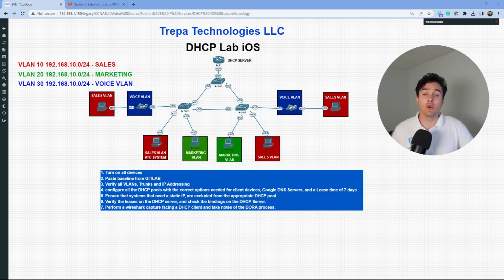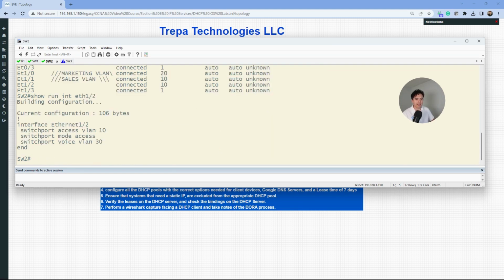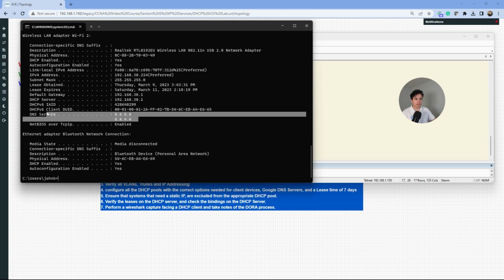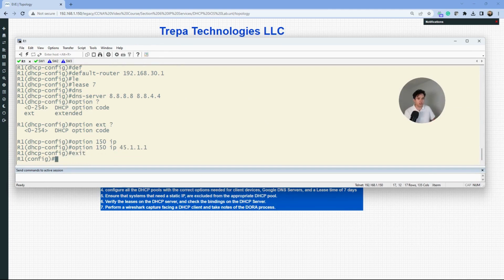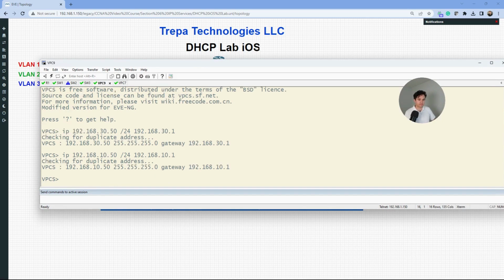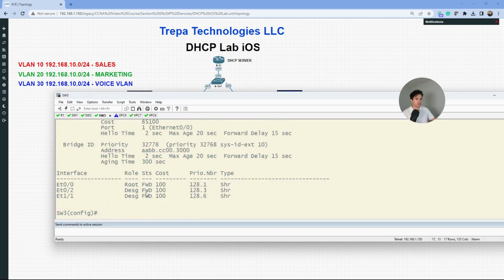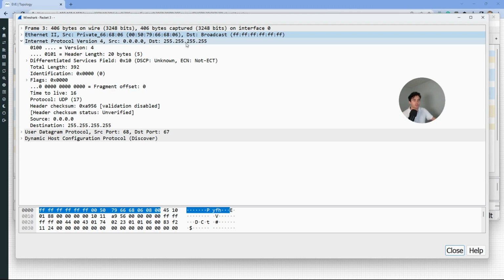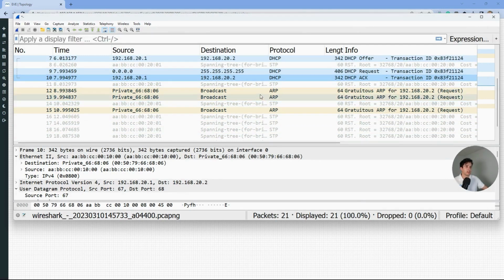Free CCNA | Section 6.003 Cisco iOS DHCP Configuration Lab | Full CCNA 200-301 Course